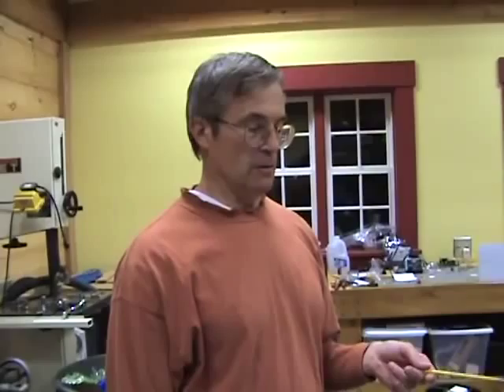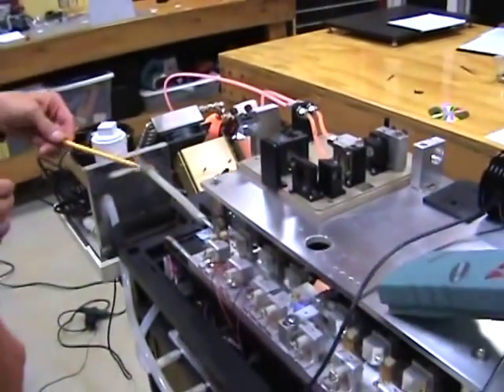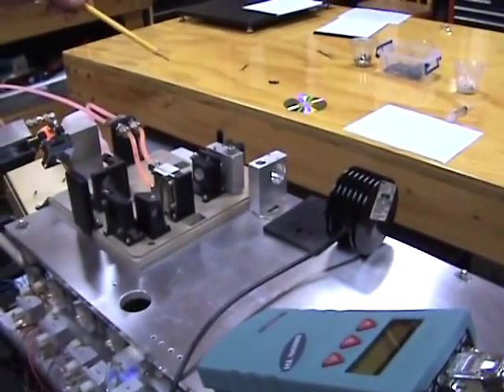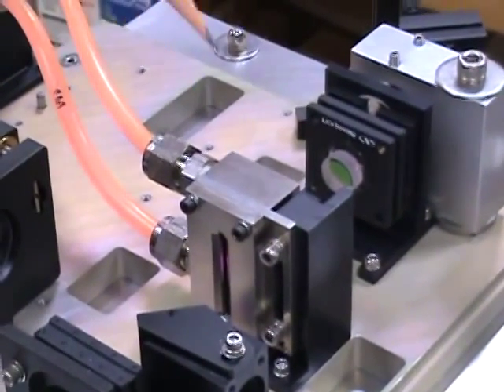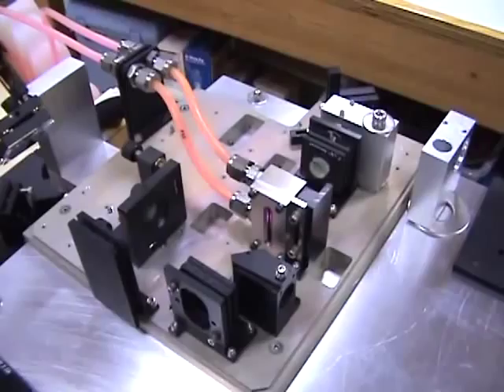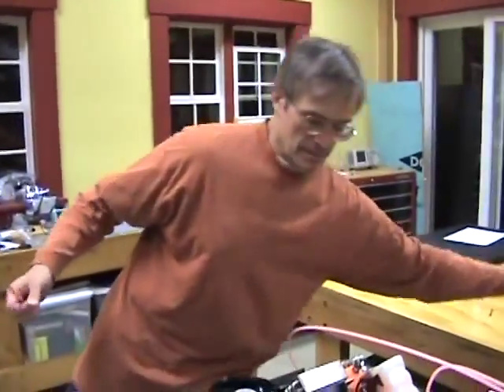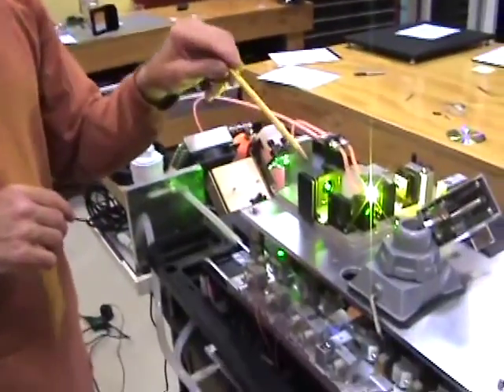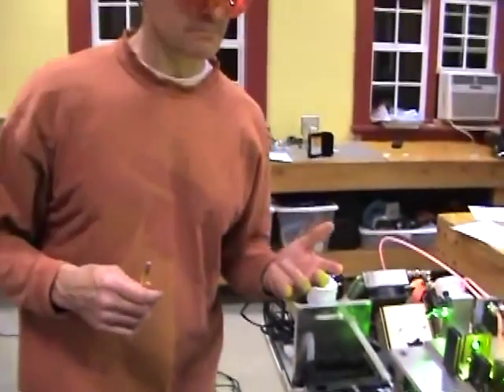575nm Yellow Dye Laser - Reposted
This is a re-posted video showing the operation of a KTP pumped dye laser. An explanation is given for the physics underlining this type of laser. The performance, including power output and beam parameters, is demonstrated. Future incorporation of this laser into a multicolor laser projector is outlined.